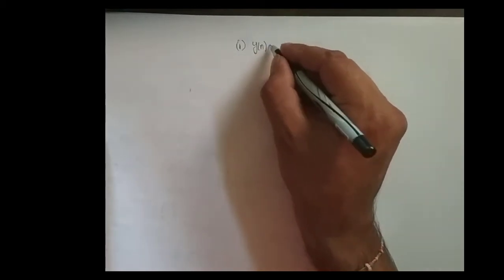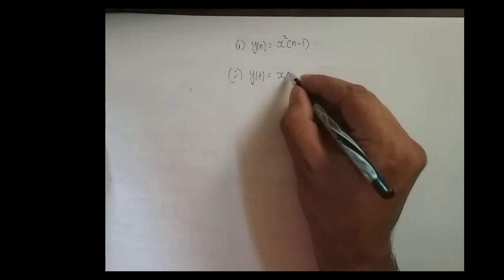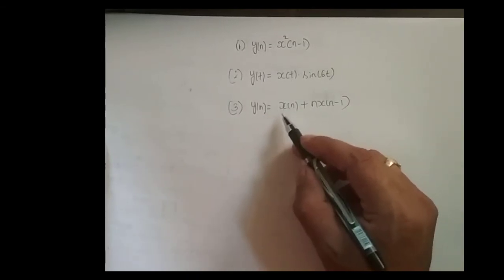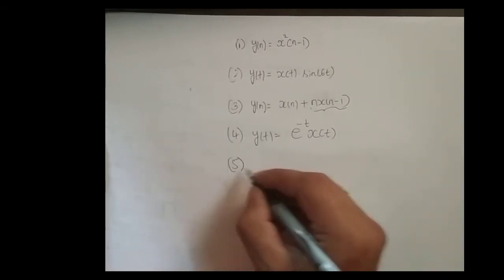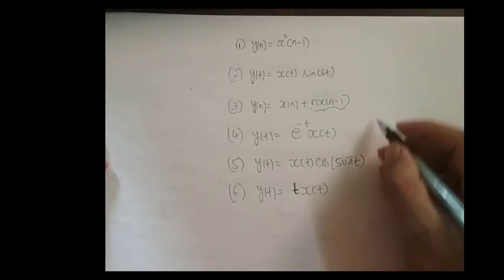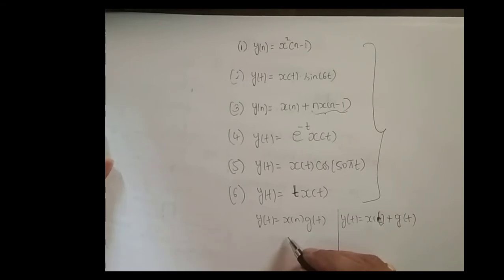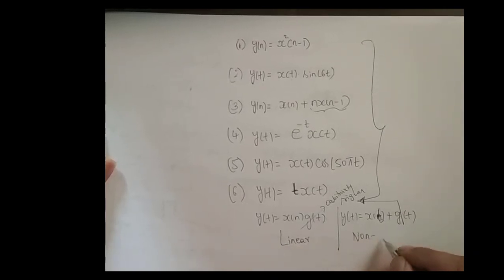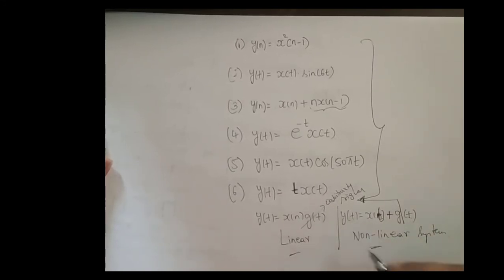M2L7 - Linearity Property of a System - Some Practice Problems to be solved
I have given some practice problems to be solved ..